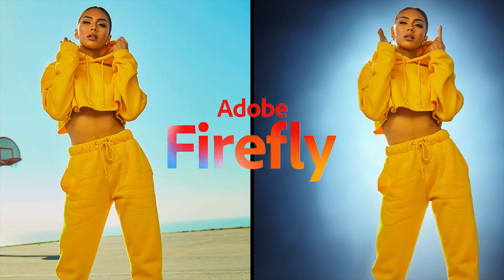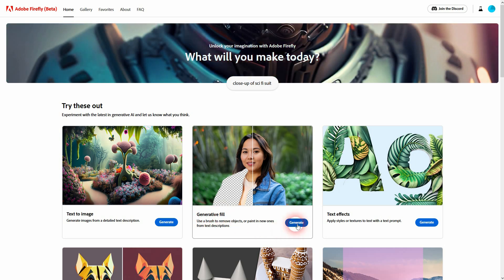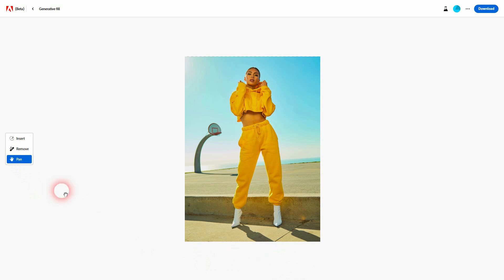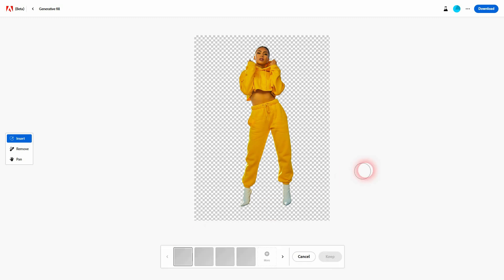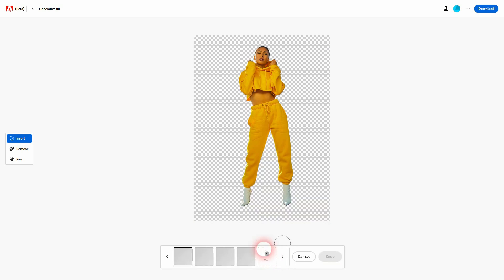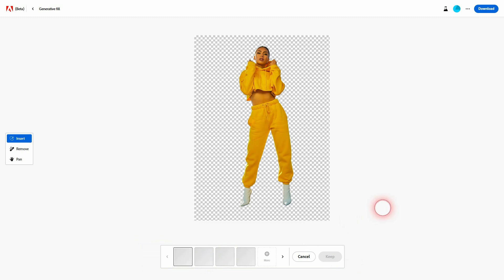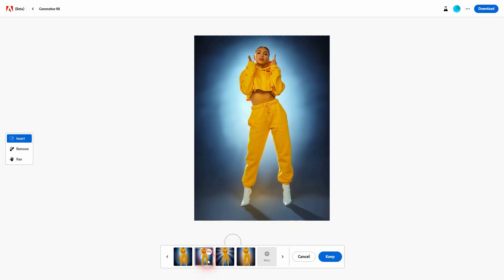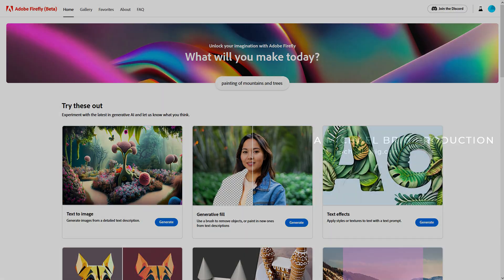Change the Background of a Photo with Firefly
In this tutorial I'll show you how to use Firefly to change the background of a photo.

The results aren't perfect with every photo. There are still issues for AI with hands, fingers, and toes it seems. There is also a watermark added to every download with Firefly. But it is free currently. So, there is not much to loose for checking it out.